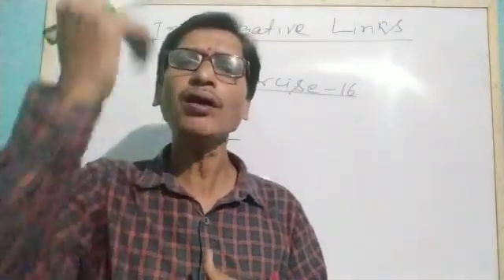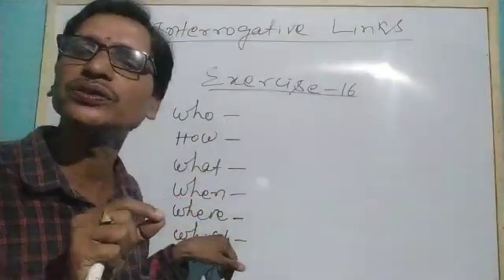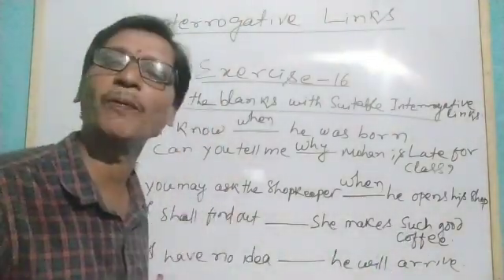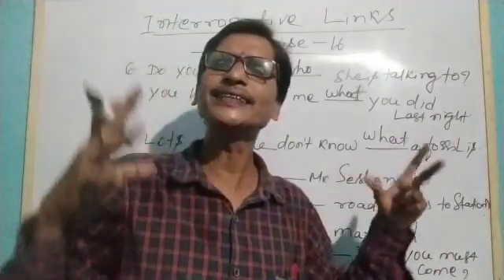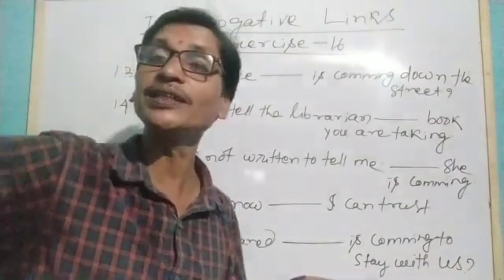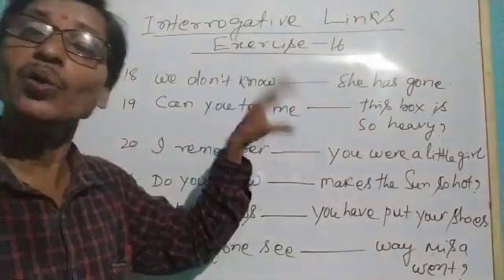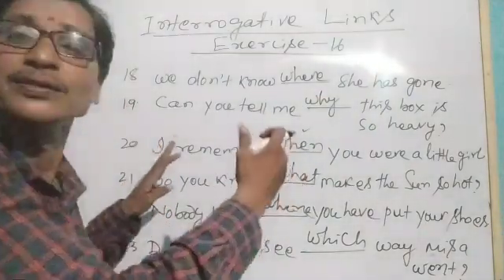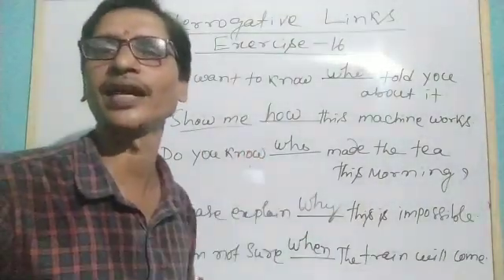Interrogative Links, class-2, Exercise-16, 8th English 2 by Durga Guruji